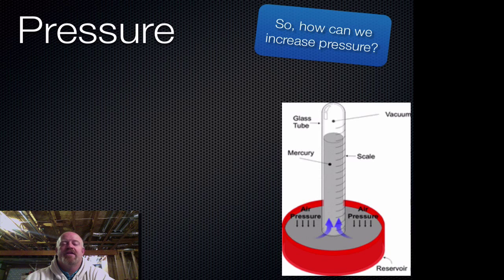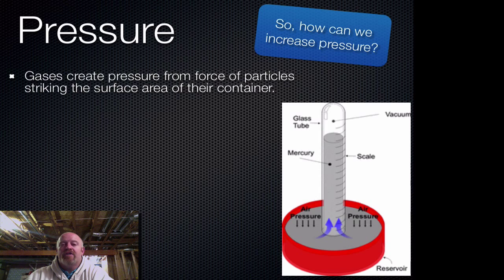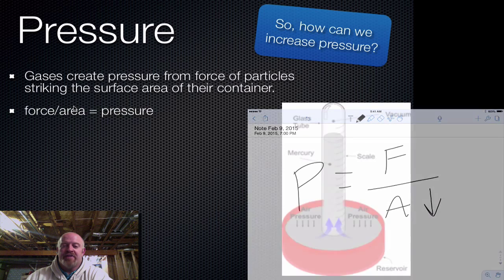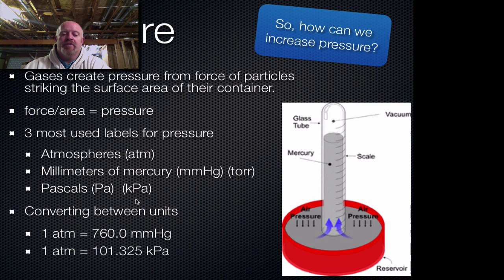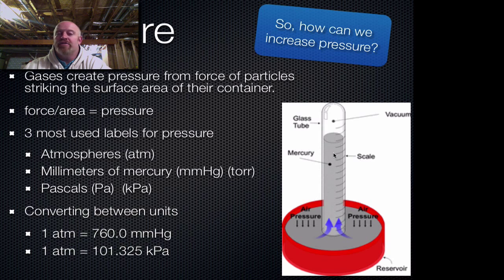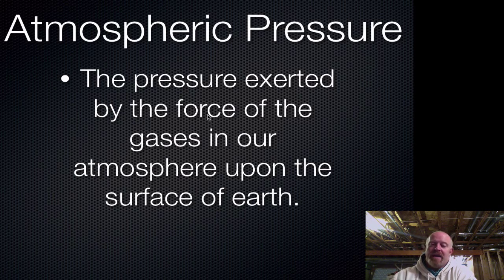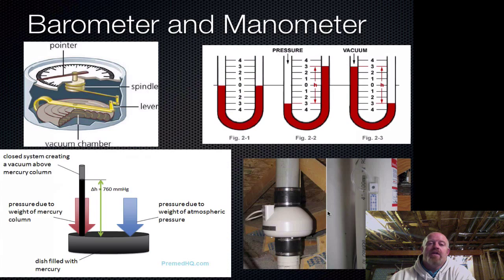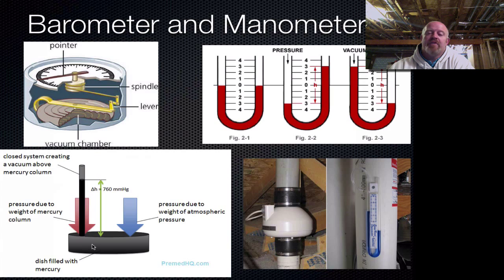Unit 09 Segment 1: Introduction and Pressure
Gives an overview of the unit and defines pressure.